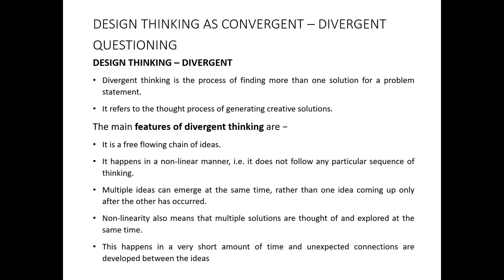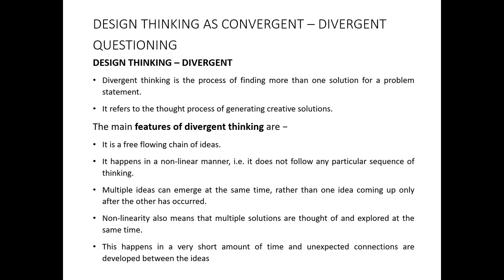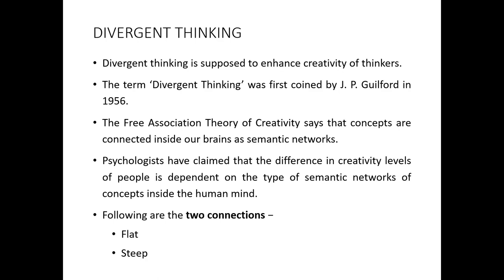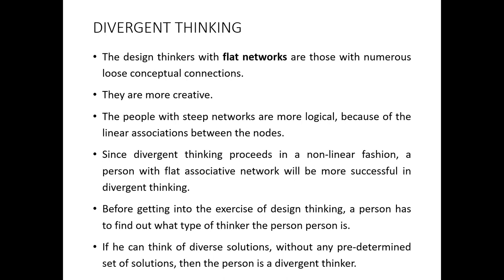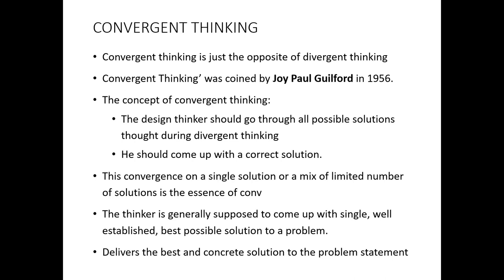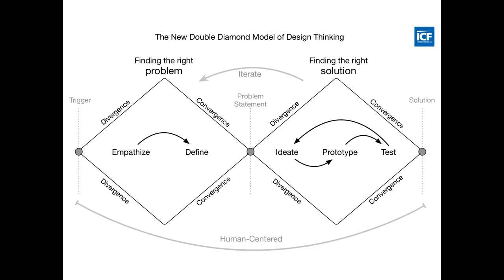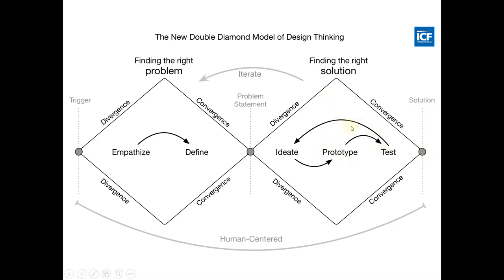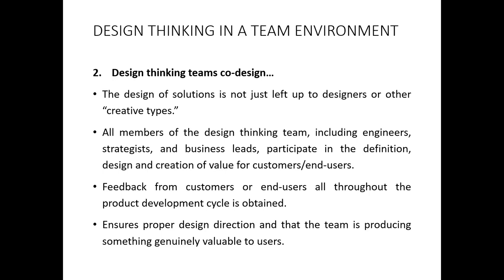DIVERGENT - CONVERGENT DESIGN THINKING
This video is about the divergent - convergent design thinking approaches